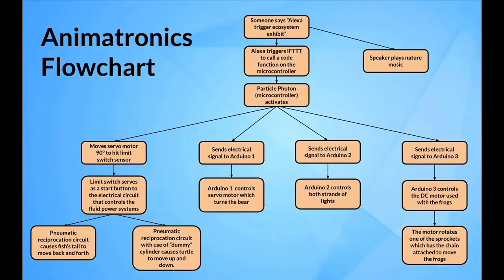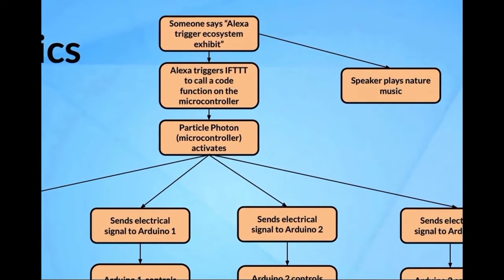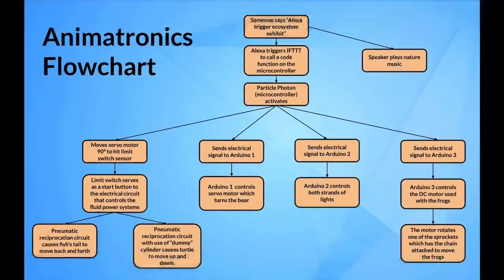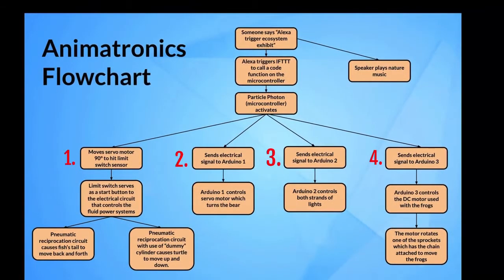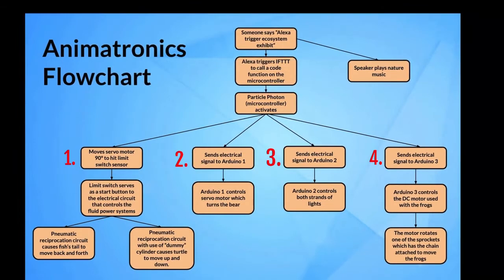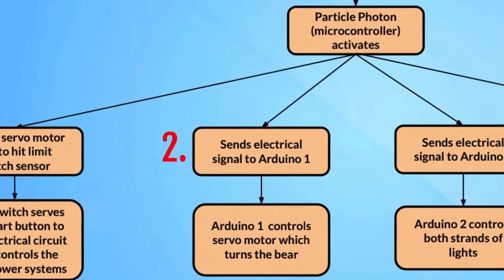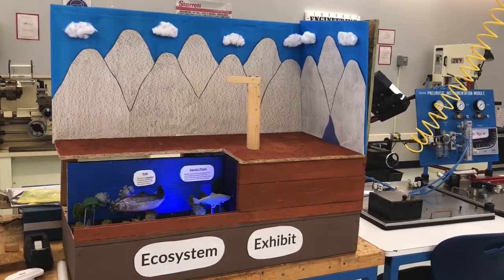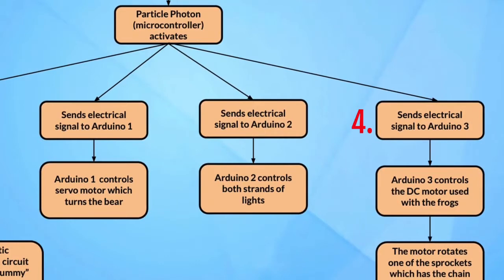TSA Animatronics Project - State Competition Preliminary Round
This is Chapter 360-418’s Animatronics Project for the 2021 NC TSA State Competition (Preliminary Round)